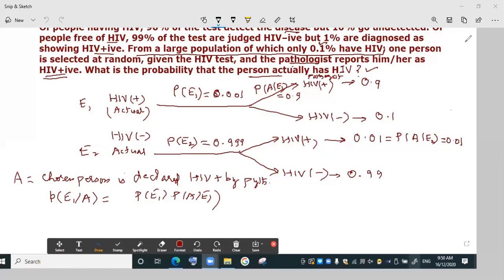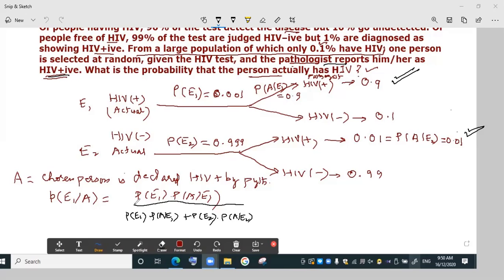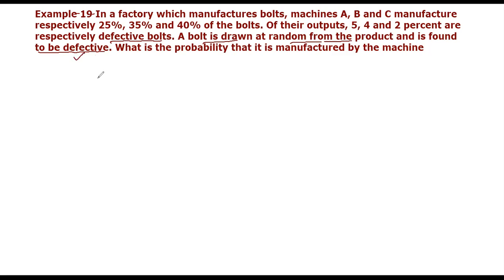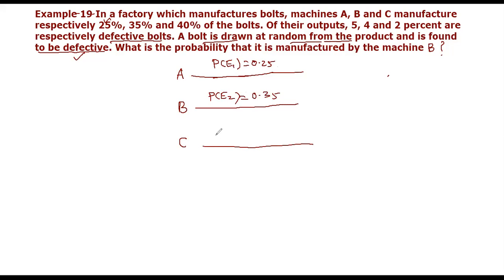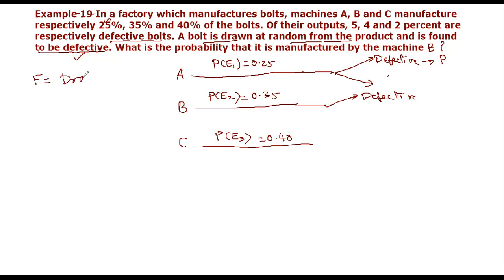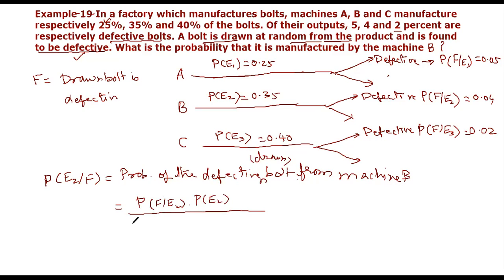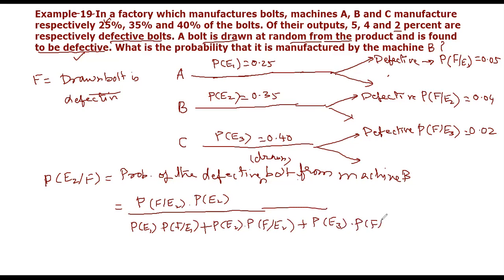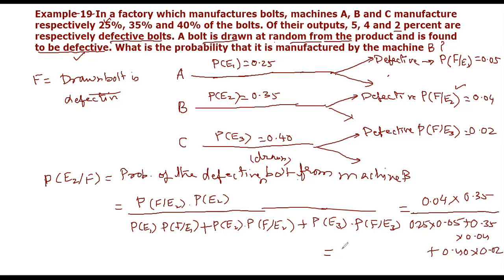XII PROBABILITY PART 11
CLASS-XII
PROBABILITY PART-11
(i) EXAMPLE-18 AND 19 .(NCERT)